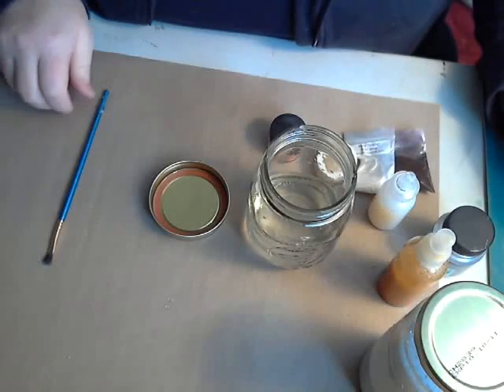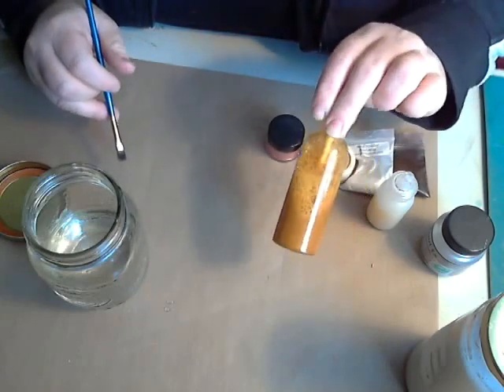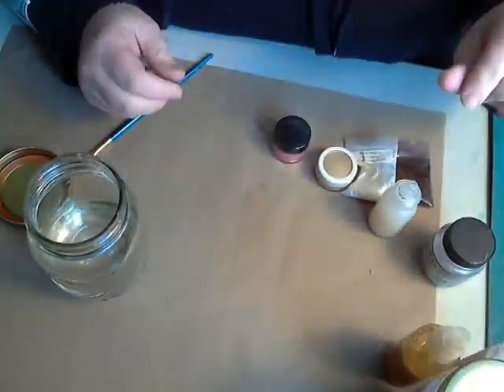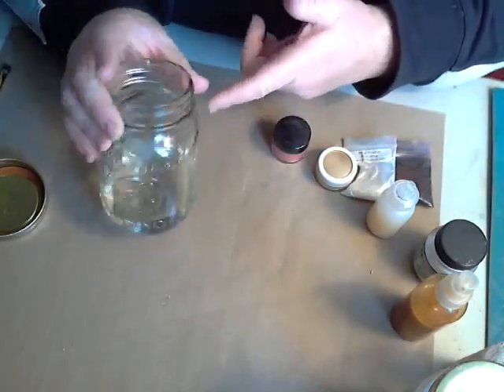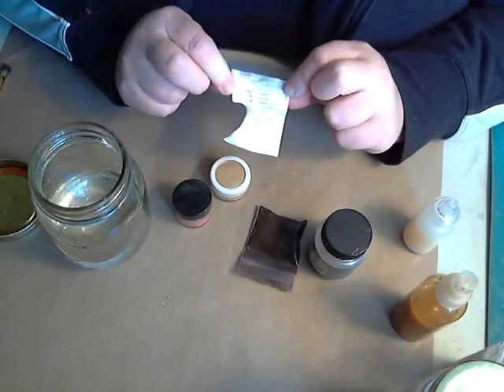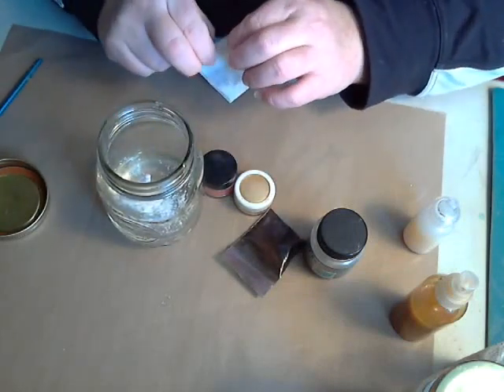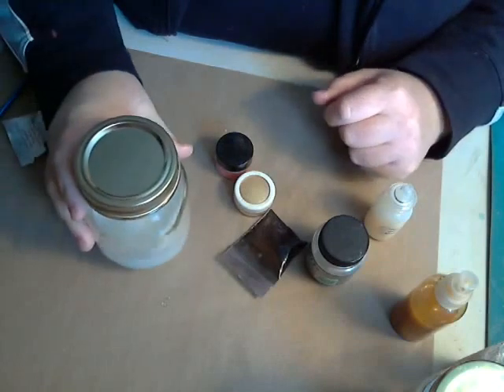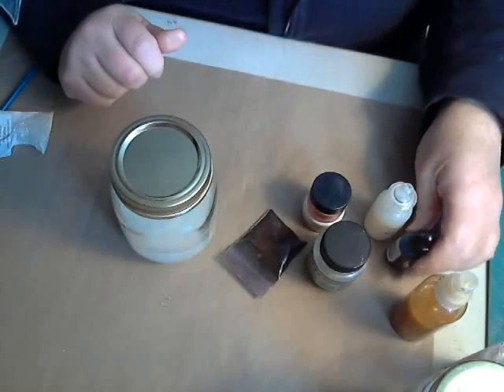How-To Series---HomeMade Glimmer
Reposting this video because I get so many requests for how I make my glimmer mists!

After several requests on my channel I have posted a vid on how I make my glimmer mist! There are several different ways to make it and this is my favorite! Hope you enjoy it!